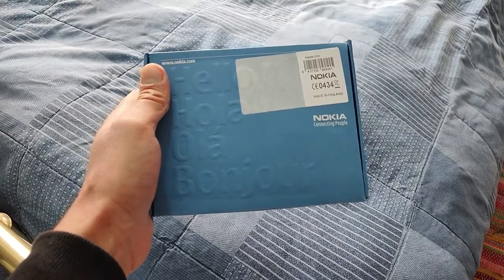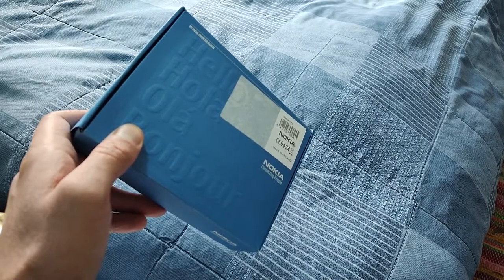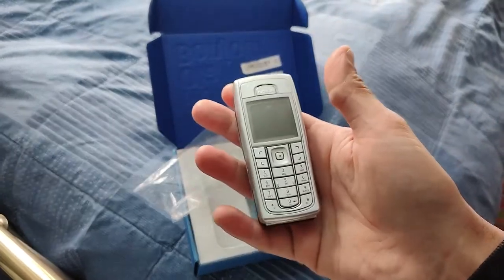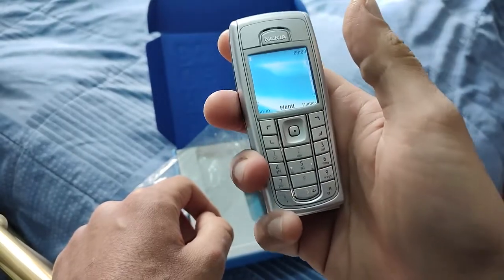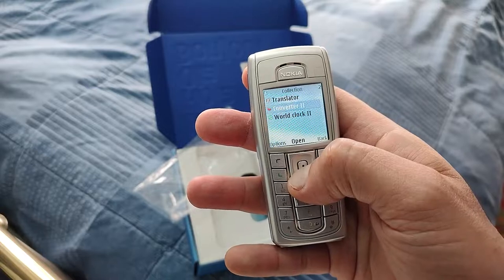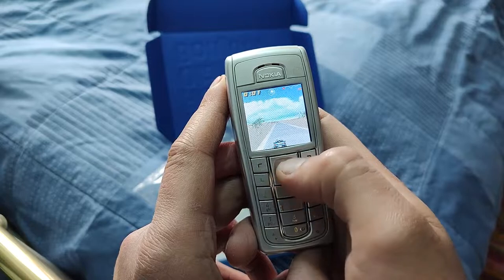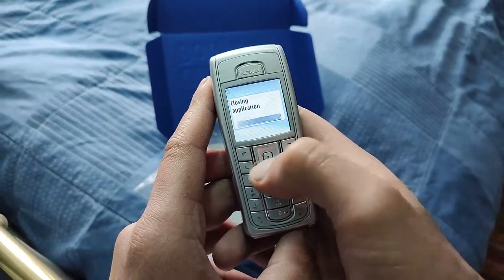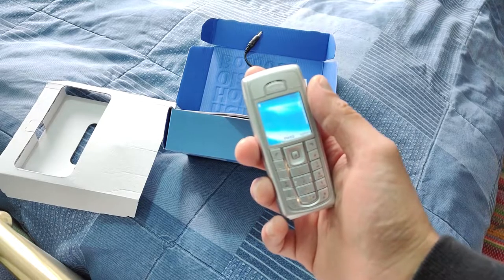NOKIA 6230i UNBOXING!! Cheap Knock-off Retro Phone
What's going on everyone it's myself Ruff Fusion and I'm back with another unboxing video and just have to mention that this it the phone I've never had before but I've go this one off eBay for under 20 UK pounds and just have to say it's a cheap knock off phone but it was a refurbished one.